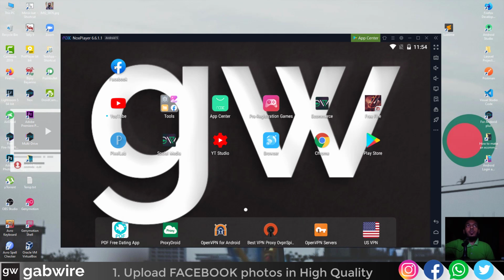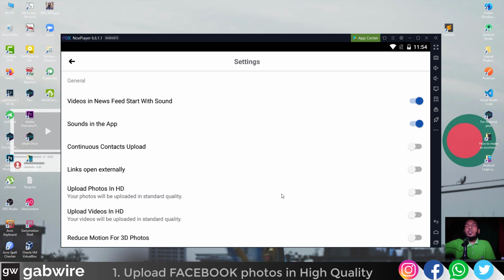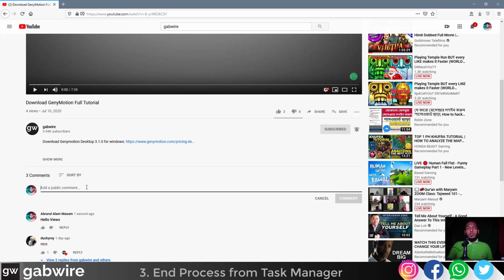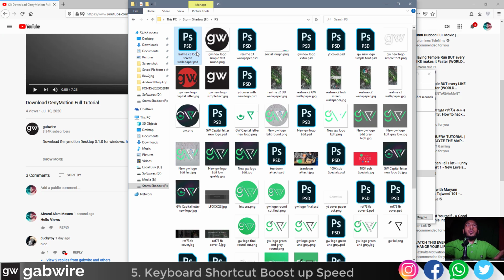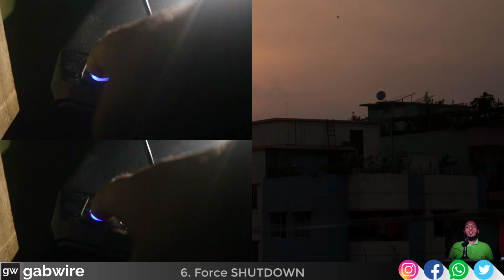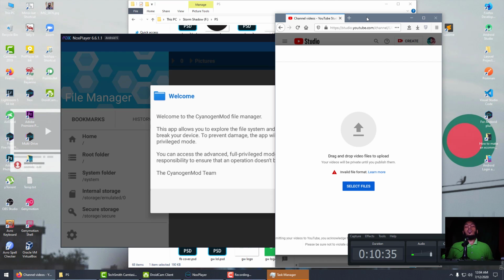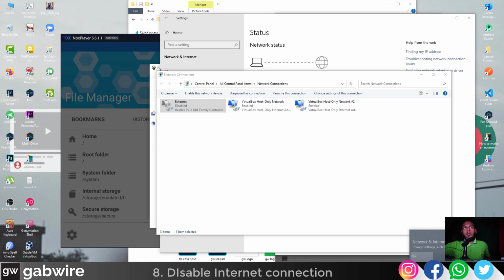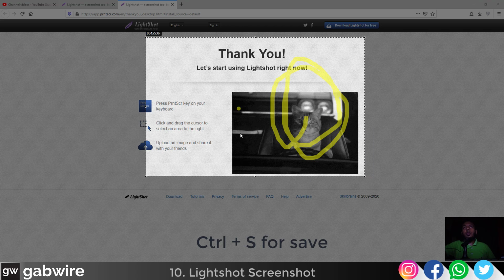5 Sec Tricks for your PC | Worth it give it a Try in the name of gw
1. Upload FACEBOOK photos in High Quality - 00:31
2. Bold on YouTube - 01:32
3. End Process from Task Manager - 02:35
4. Reduce Start-up Time - 03:29
5. Keyboard shortcut to boost up Speed - 04:06
6. Force ShutDown - 05:25
7. Drag and Drop Files - 06:05
8. High Performance - 06:51
9. Disable internet connection - 07:30
10. Lightshot Screenshot - 08:13

About: "gabwire" is a YouTube Channel, where you will find technological videos, New Video is Posted when I guess you will need it or upon request :)